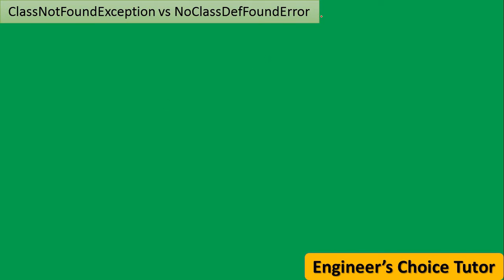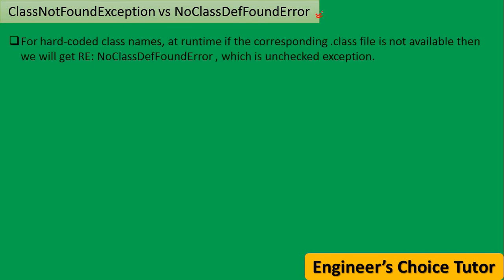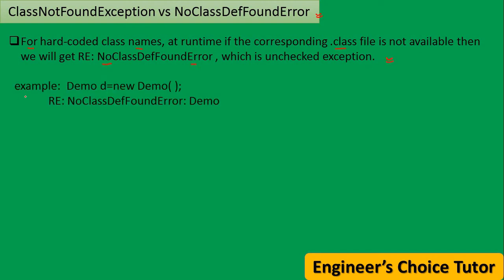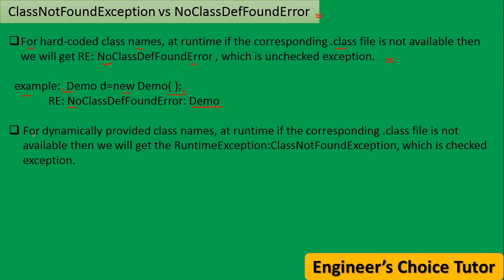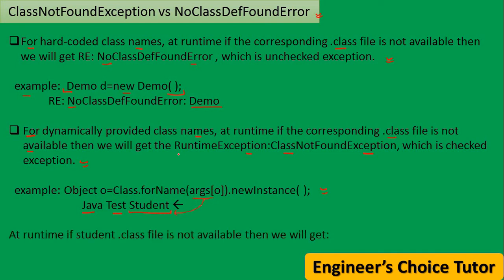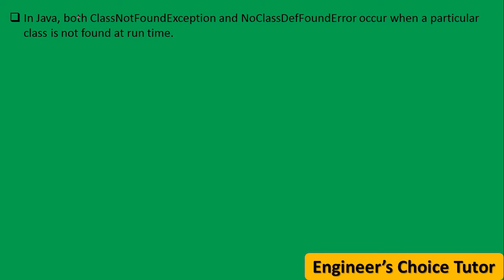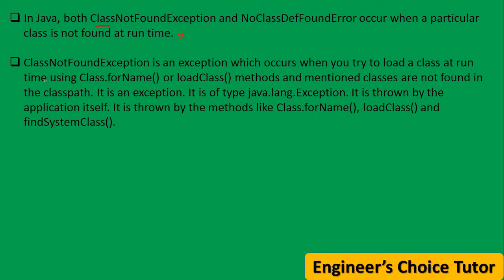ClassNotFoundException vs NoClassDefFoundError || Java Interview Questions(2021)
ClassNotFoundException vs NoClassDefFoundError
Java Interview Questions(2021)

ClassNotFoundException is an exception which occurs when you try to load a class at run time using Class.forName() or loadClass() methods and mentioned classes are not found in the classpath. It is an exception. It is of type java.lang.Exception. It is thrown by the application itself. It is thrown by the methods like Class.forName(), loadClass() and findSystemClass().
On the other hand, NoClassDefFoundError is an error which occurs when a
particular class is present at compile time but it was missing at run time. It is an error.  It is of type java.lang.Error. It is thrown by the Java Runtime System.

javainterviewquestion If you want to help us for enlarging our channel, then please donate us by your own wish
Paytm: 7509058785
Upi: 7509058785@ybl